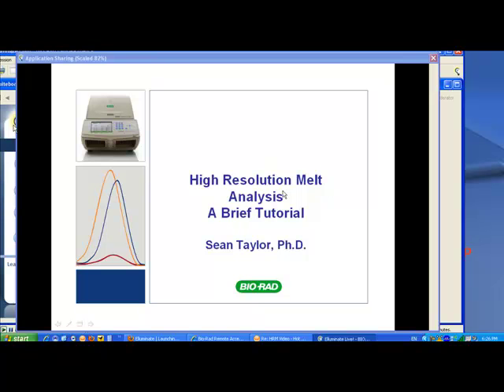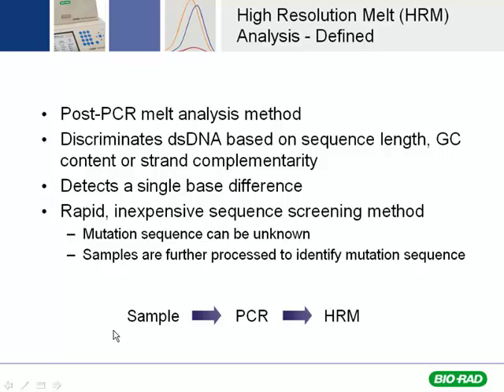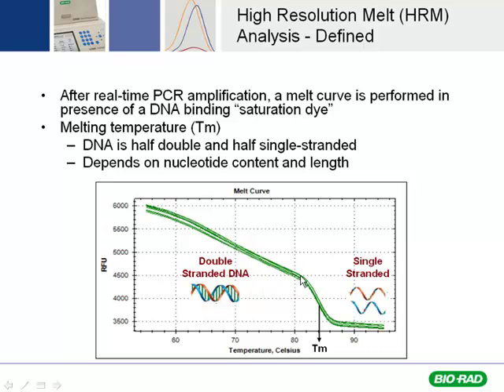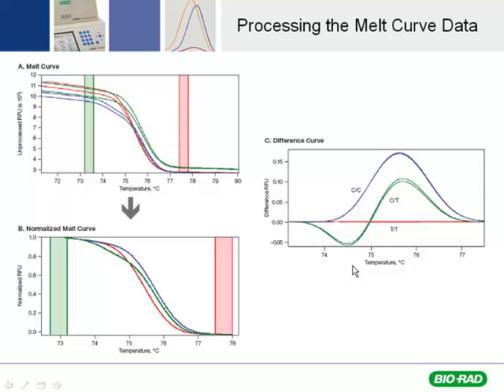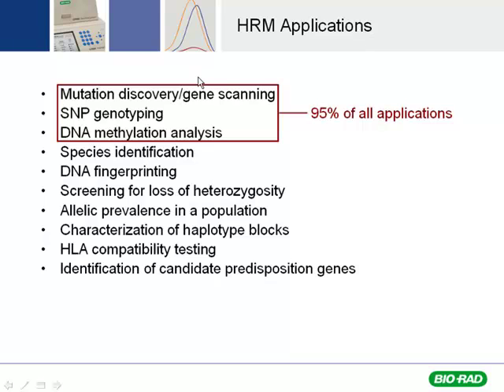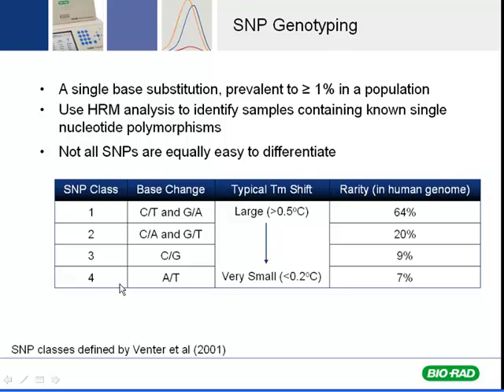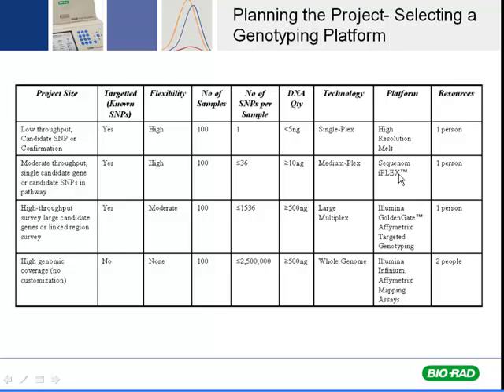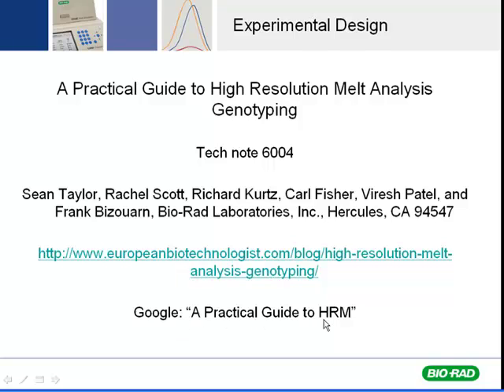High Resolution Melt Analysis Tutorial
High resolution melt (HRM) analysis is a relatively new technique used in detecting small variations in DNA sequences between varying populations. Important applications of HRM include SNP analysis, genotyping and methylation analysis.

In the following 20 minute tutorial presented by Sean Taylor, Field Application Specialist, Bio-Rad Laboratories, you will learn the basics of high resolution melt analysis and how to practically use it in your research.